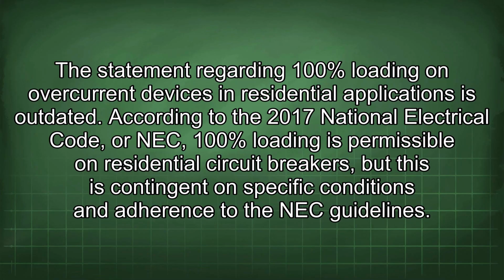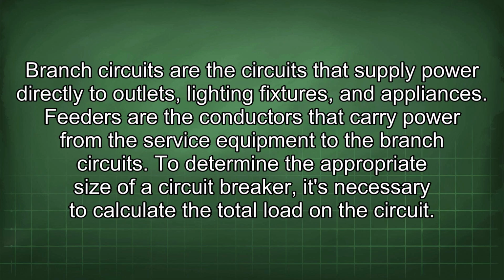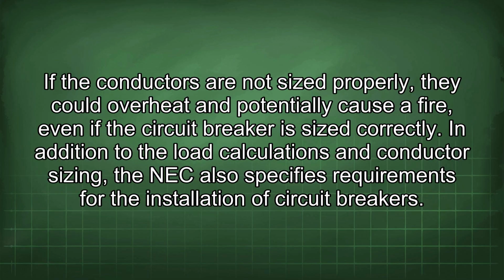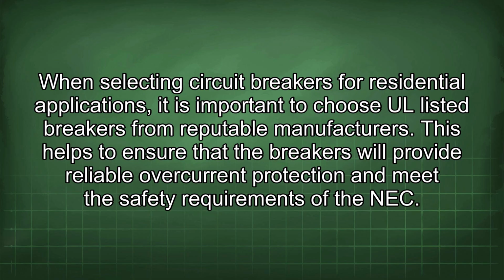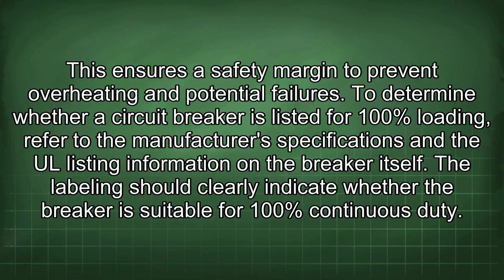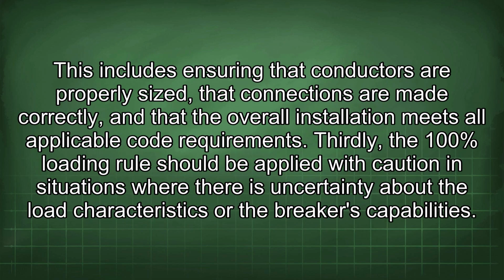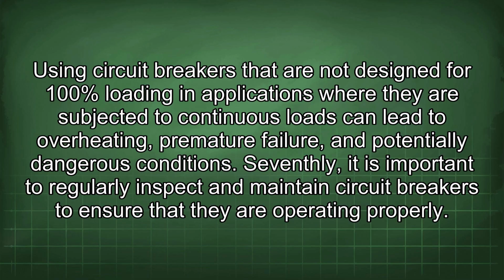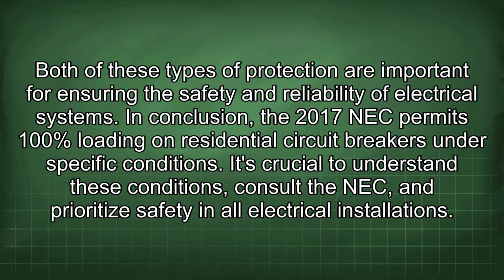Residential Circuit Breaker Loading Explained NEC Update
This video clarifies circuit breaker loading in residential applications according to the NEC. The 2017 NEC permits 100% loading on listed residential circuit breakers. Learn about updated guidelines for safe and efficient electrical wiring.